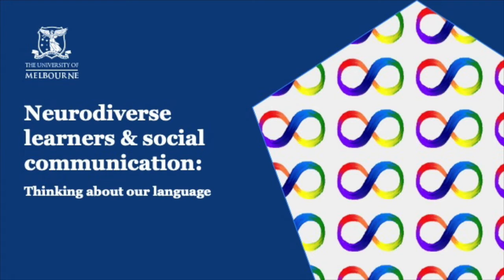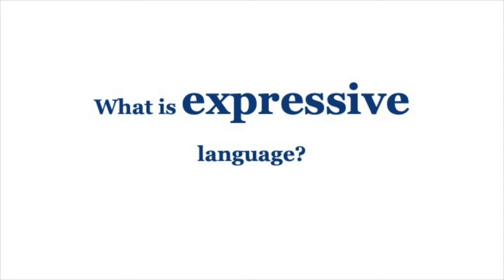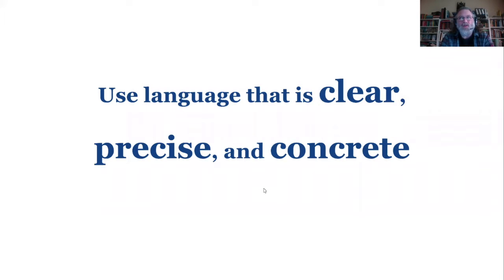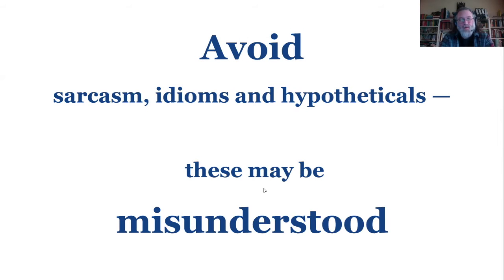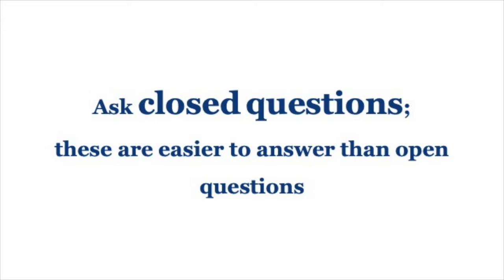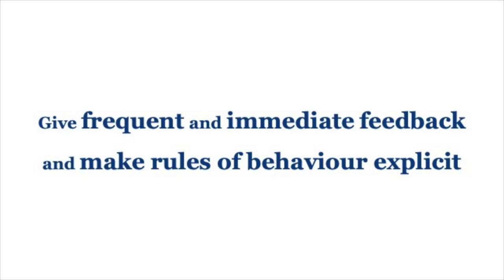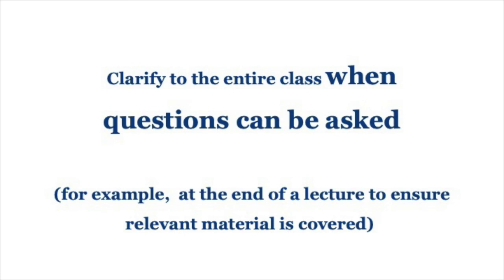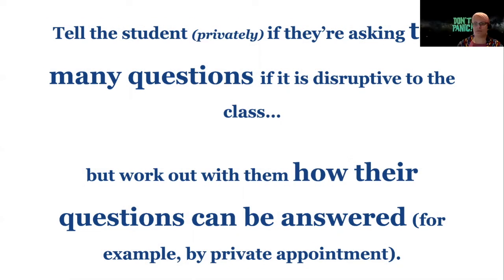Neurodiverse learners and social communication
This video was created to complement the University of Melbourne Autism Library Guide.